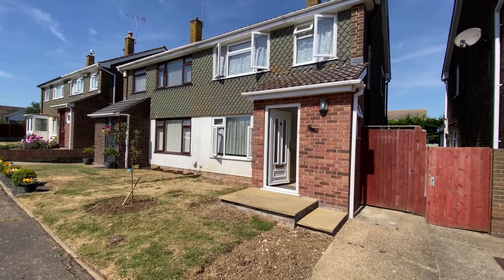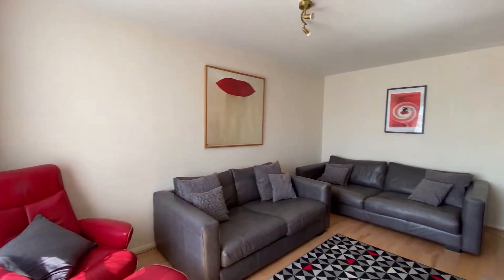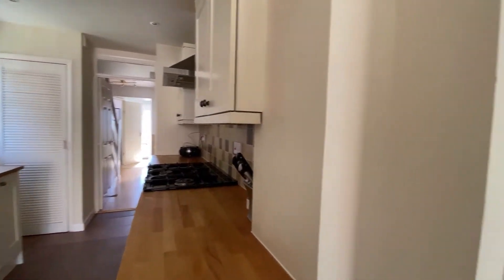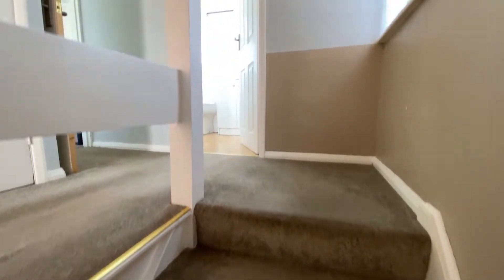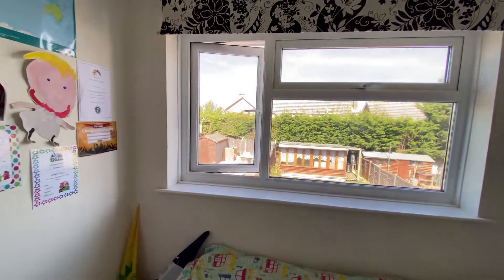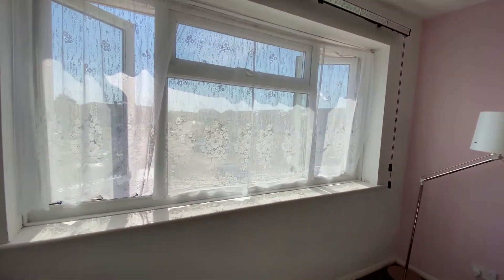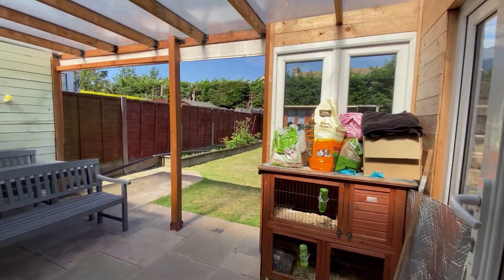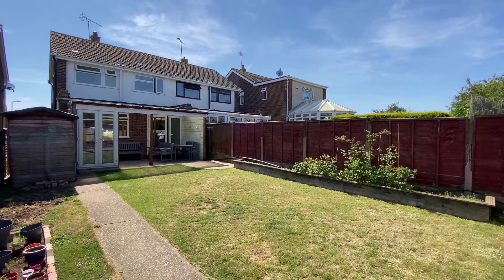Upper Free Down Walk Through Tour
GARAGE & PARKING... THREE BEDROOMS... IMMACULATELY PRESENTED...
Kent Estate Agencies are excited to present this immaculate three bedroom semi-detached family home to the market.
Internally the property comprises; entrance hall, lounge, separate dining room, kitchen, cloakroom, three bedrooms and family bathroom.
The lounge and dining room have previously been opened up and used as a through lounge/diner, this could be reinstated easily.
The generous sized rear garden is mainly laid to lawn with a covered seating area; perfect for dining al-fresco on those warm summer evenings.
 A large workshop with electricity supply can be found in the rear garden.
Parking is provided to the front of the property. There is also a garage en-bloc which is situated close by.